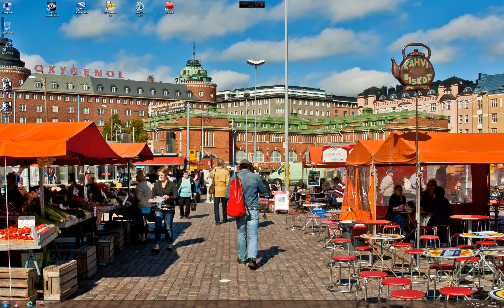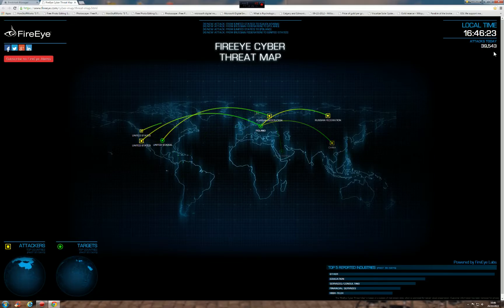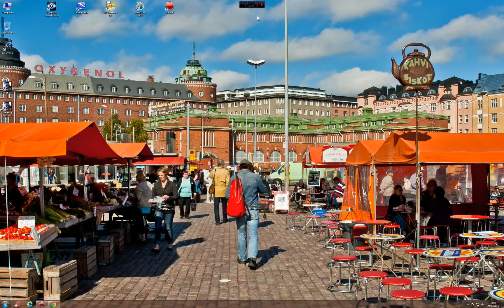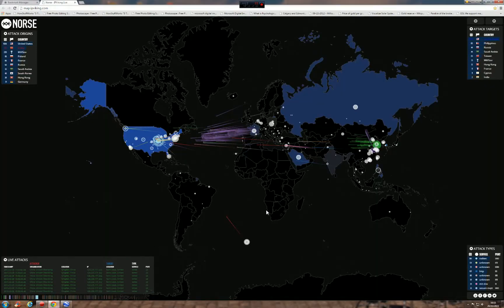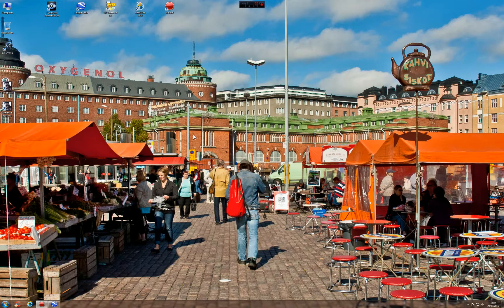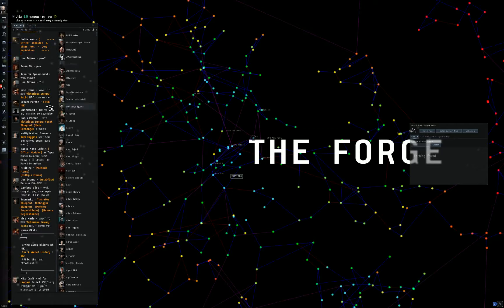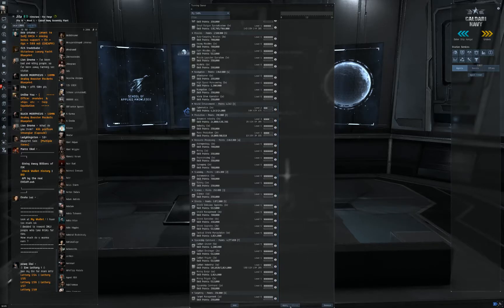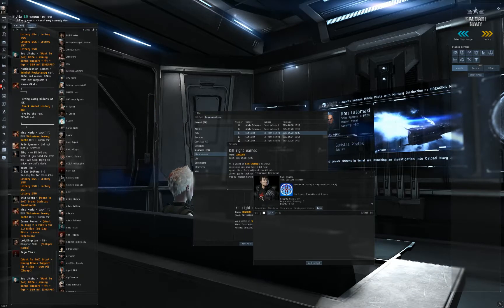Something is going on down there, and Eve Online explanation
Note: Did a couple of mistakes.  It's ofcourse the east coast of America, and that system wasn't B5-5RB, but it is in that general area.

I've also included an explanation of my Eve Online gameplay absence.